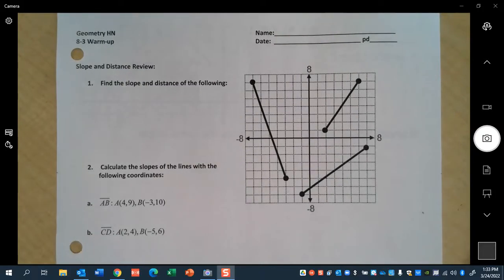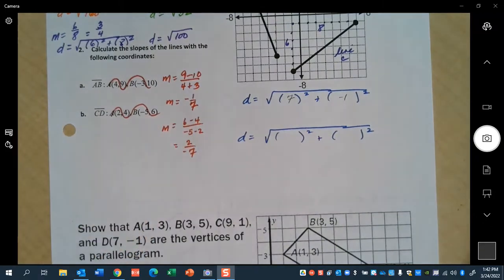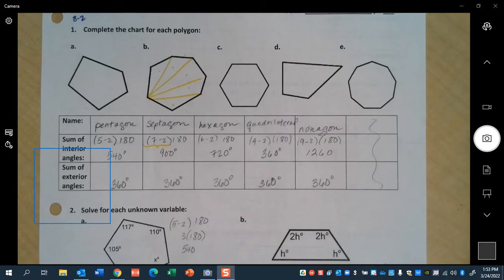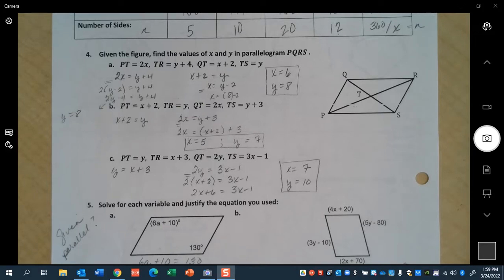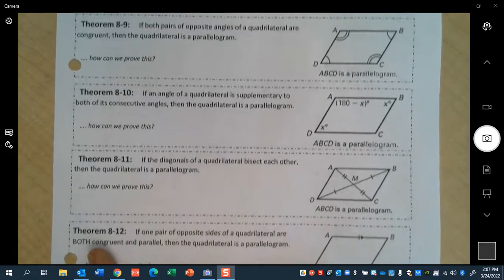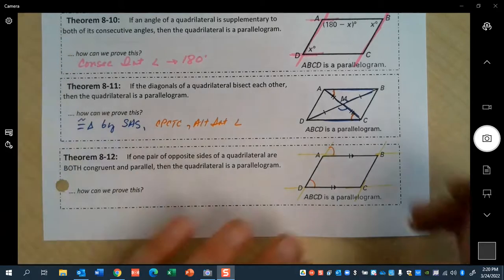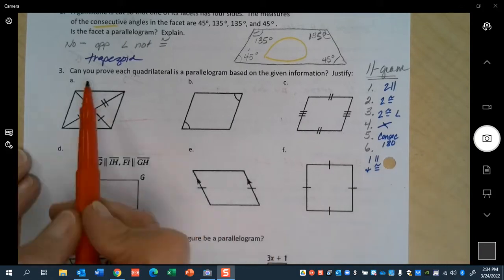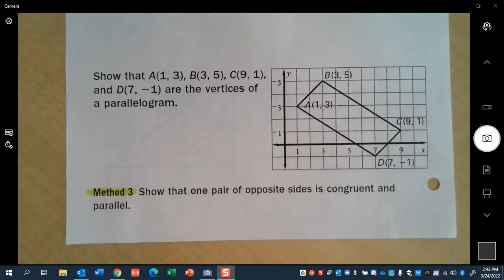GeoHN Unit 8 3 3 24 22